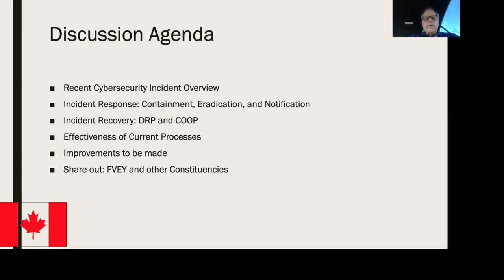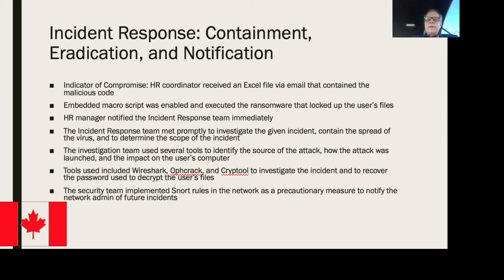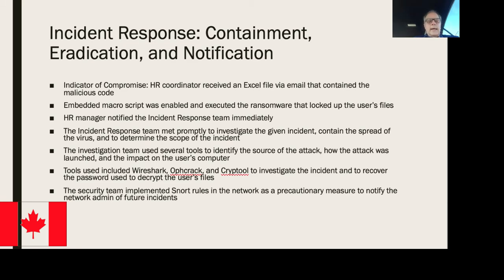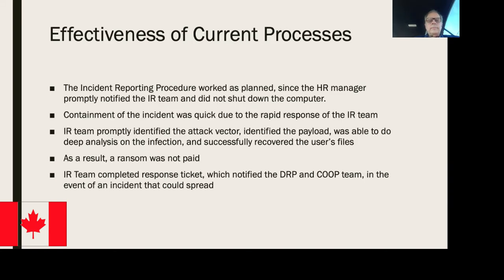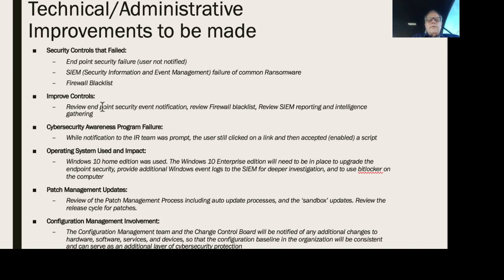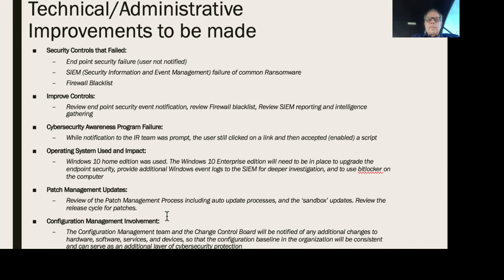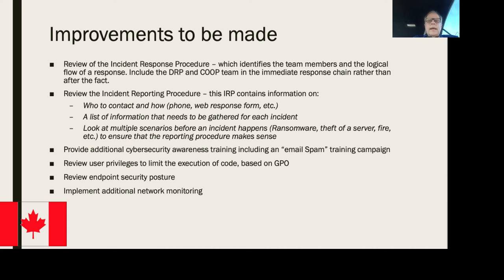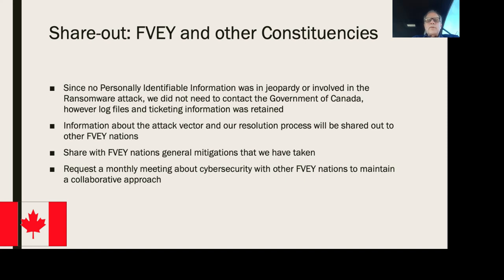CYB670 Project 3 Lessons Learned.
UMGC CYB670 Project 3 Lessons Learned